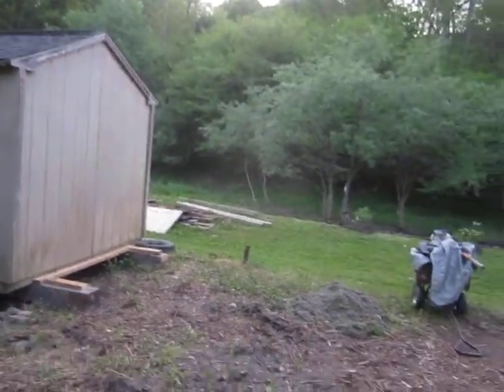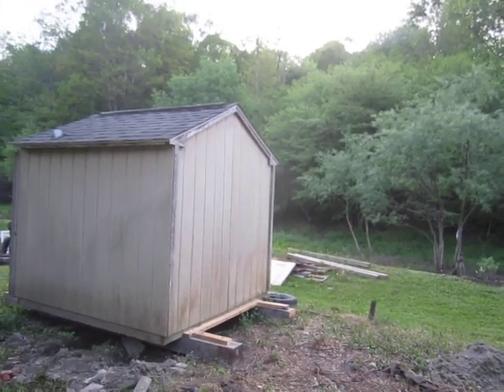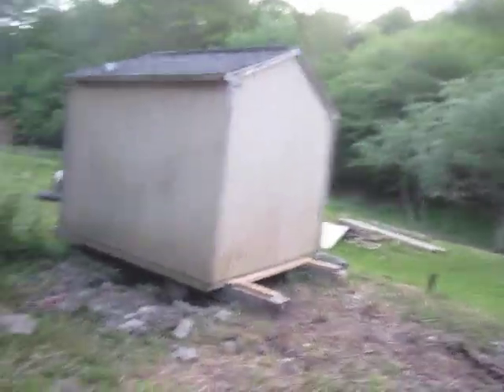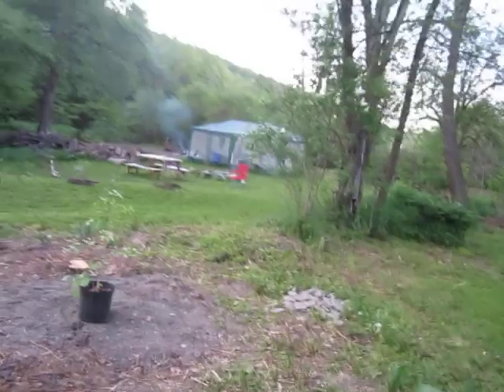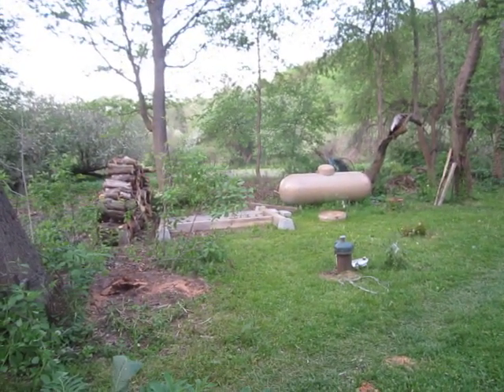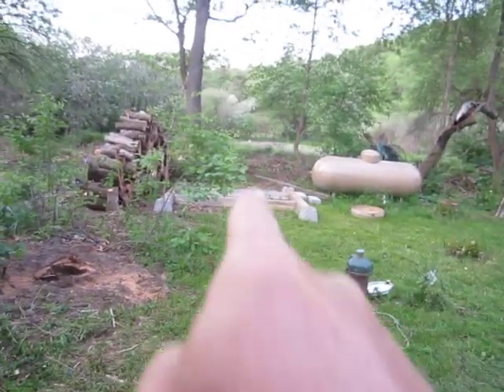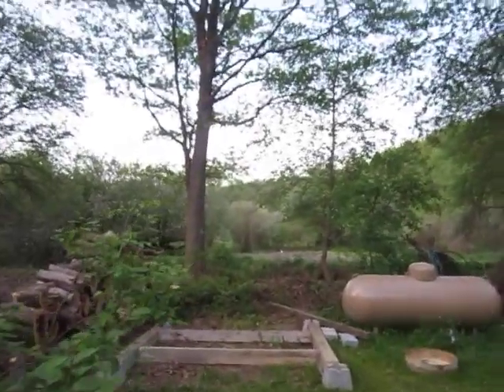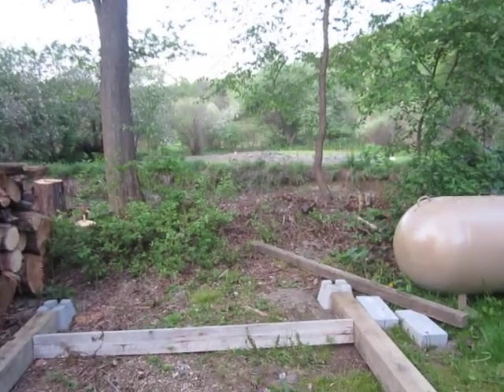Help Wanted: Luddite Hits Wall In Moving a Shed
If the damn Egyptians could build those pyramids thousands of years ago, I know we can figure out how to move a damn shed across a flat yard.